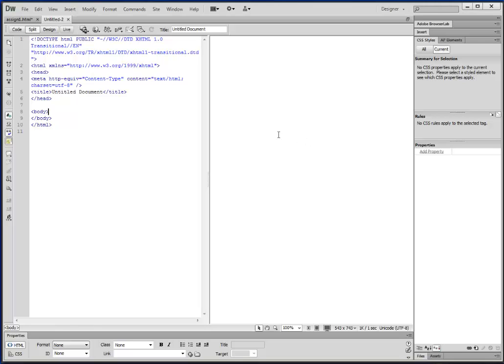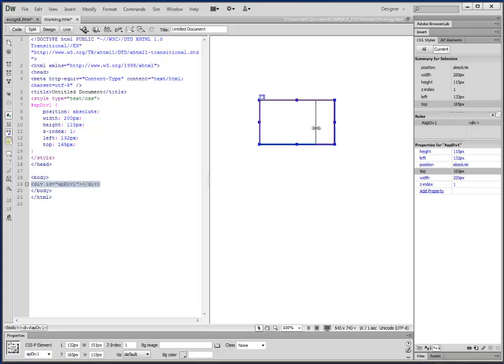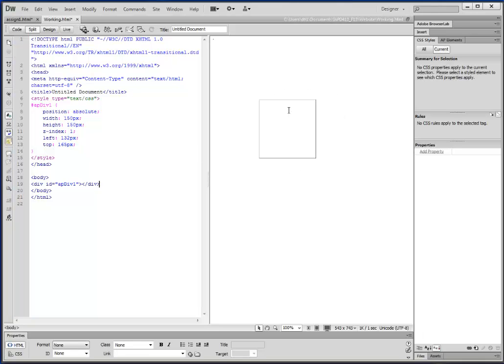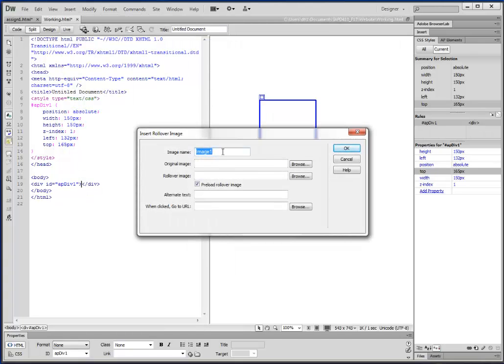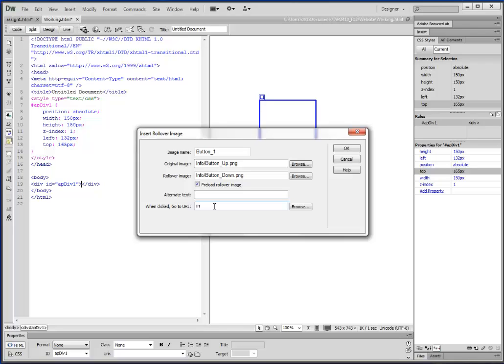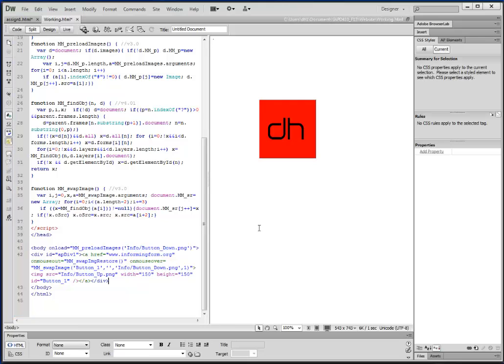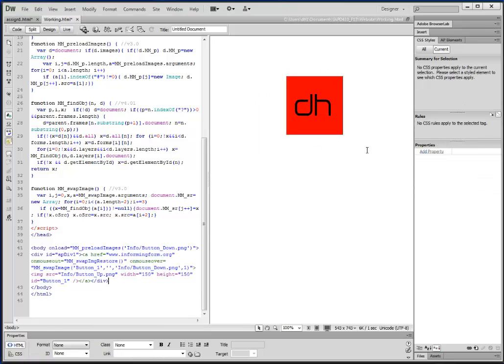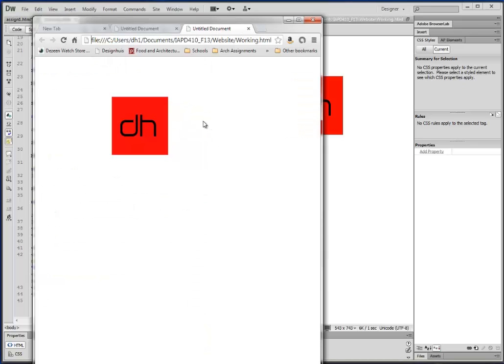DW ButtonCreation P2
Shows the creation of an interactive button using 'AP Div' and 'Rollover Image' functions in DreamWeaver.  Part 2 of 2.